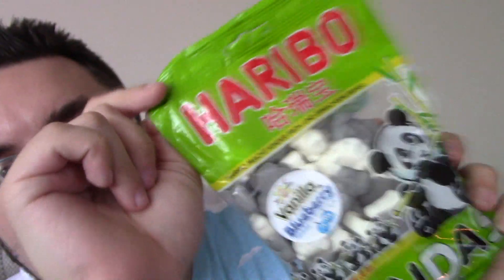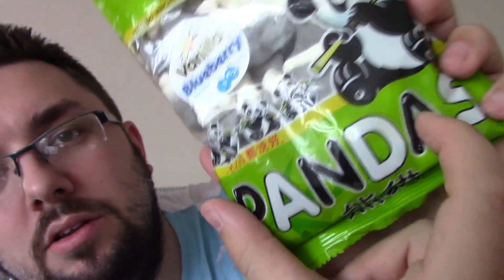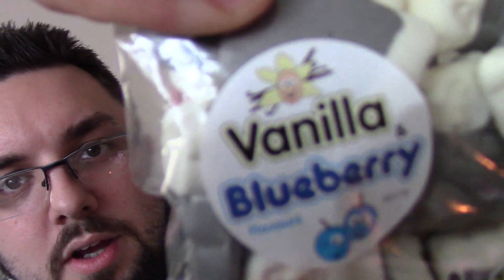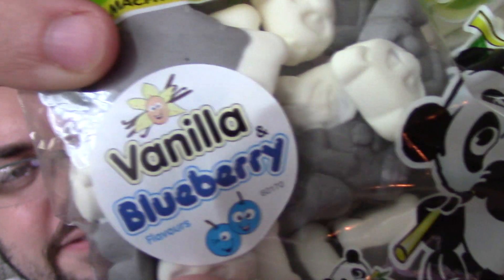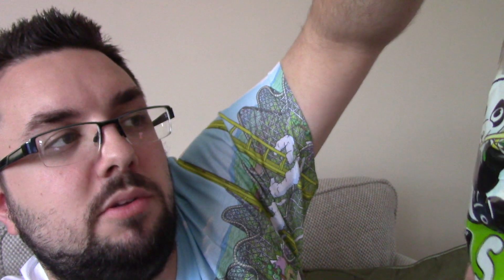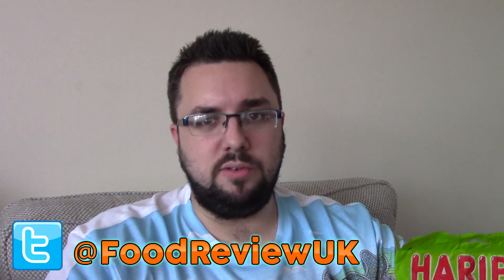Haribo Pandas Review (Blueberry & Vanilla)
MJ checks out the Haribo Pandas candy, which is flavoured with blueberry and Vanilla and promises fun times.